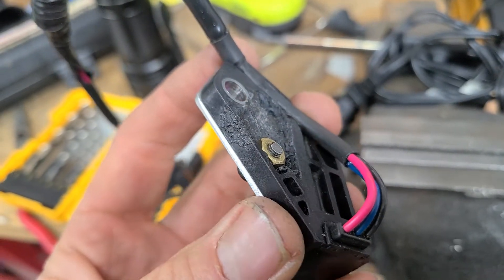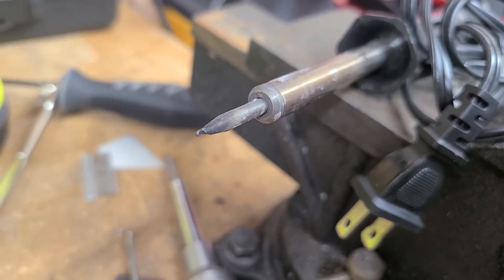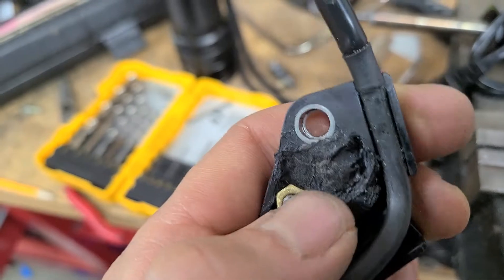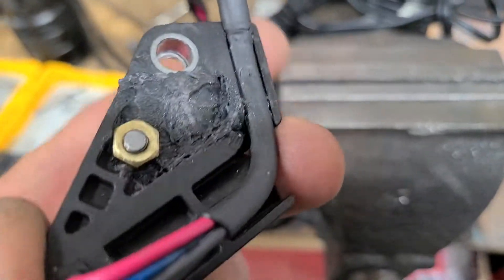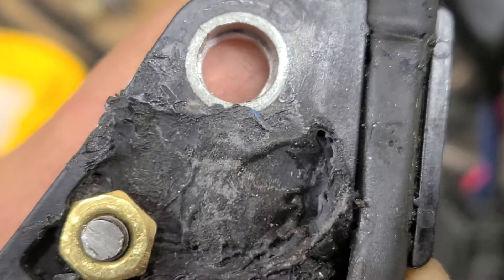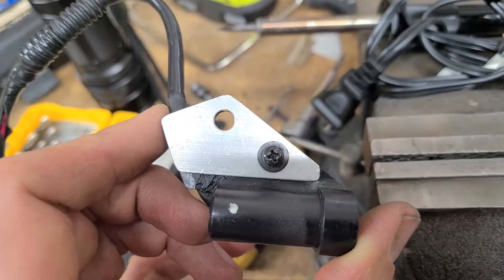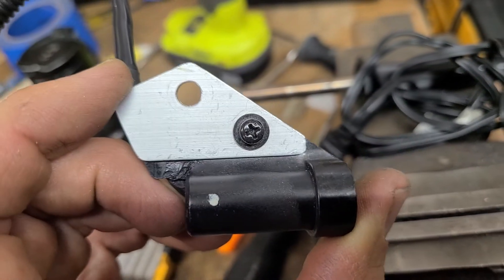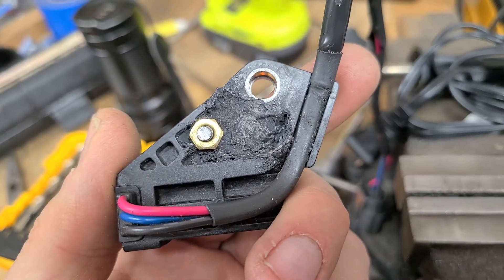plastic welding car sensor repair